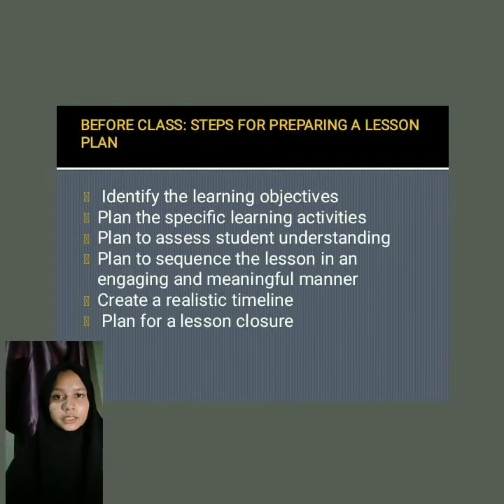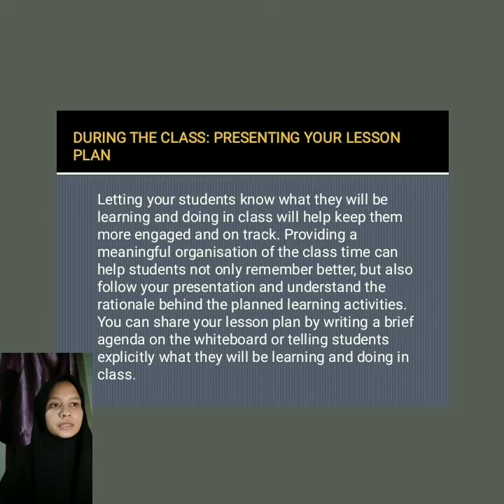TEFL Designing and Planning Lesson group 6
PBI-5C